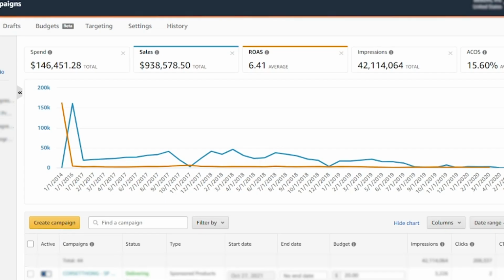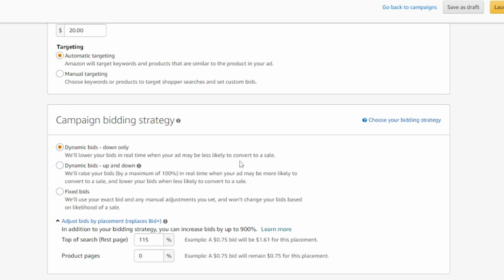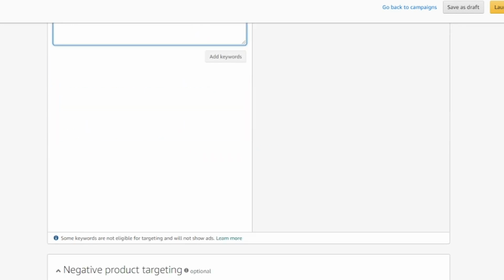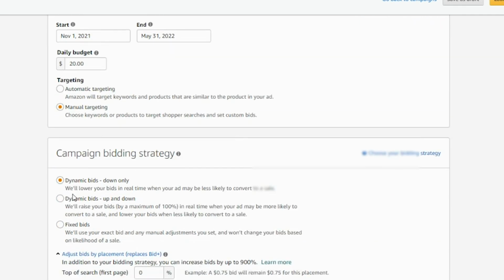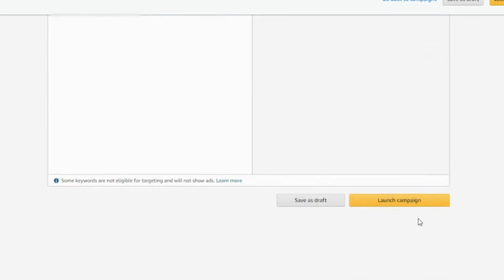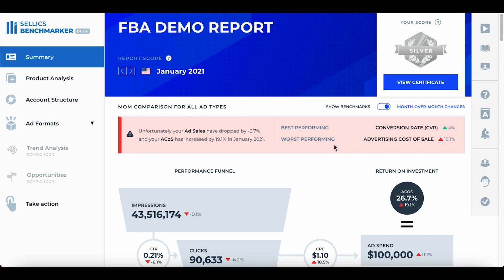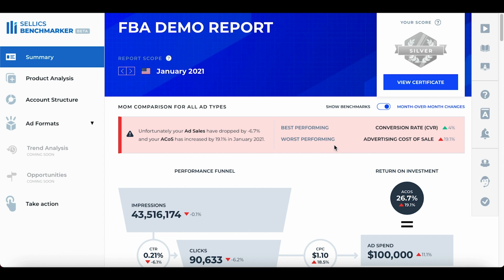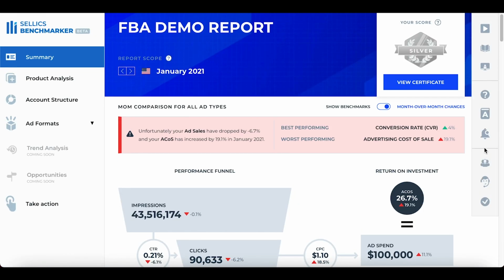Amazon PPC Masterclass (Everything You Need to Know) + A Free PPC Tool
In this video we'll go over everything you need to know to master Amazon PPC.

0:00 - Intro
0:41 - What is Amazon PPC?
1:32 - Benefits
2:28 - Automatic PPC Campaigns (with Setup)
7:20 - Manual PPC Campaigns (with Setup)
10:07 - Negative Keywords
10:57 - Tips for getting the most out of your PPC campaign
12:06 - Common Mistakes
12:51 - Sellics Benchmarker (FREE PPC TOOL)
16:20 - Conclusion